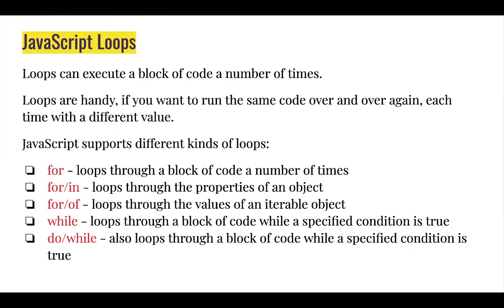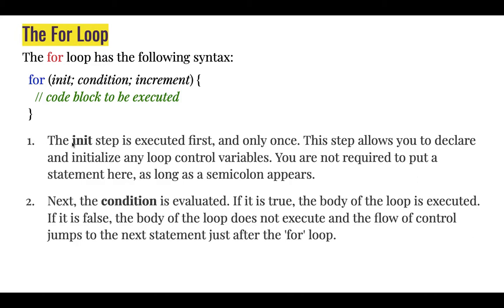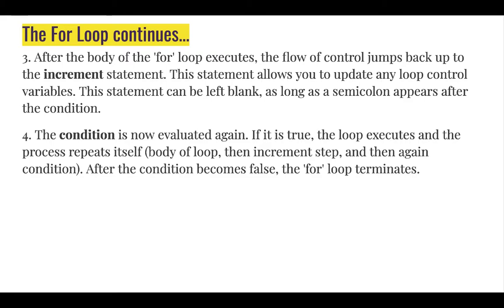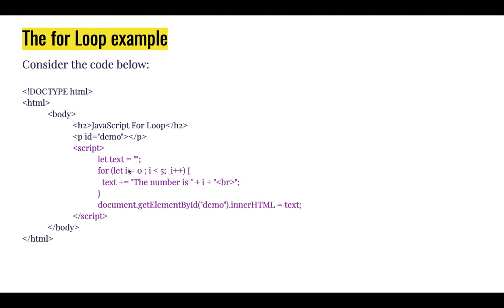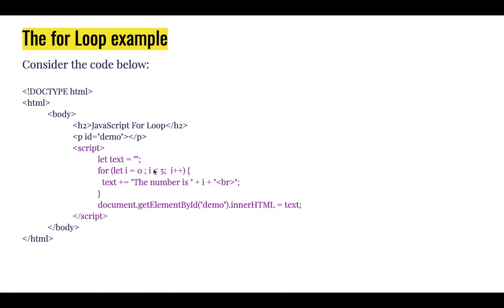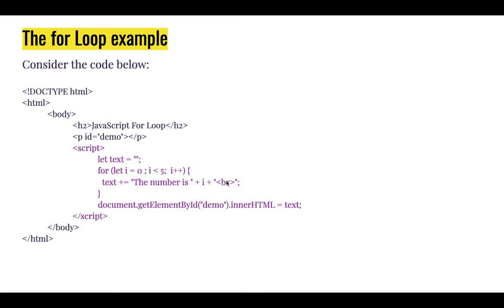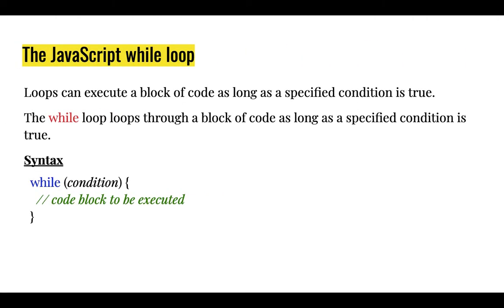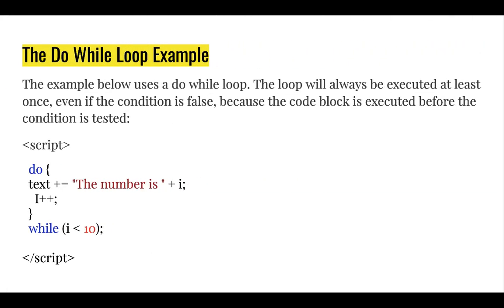JavaScript Loops | Web Development